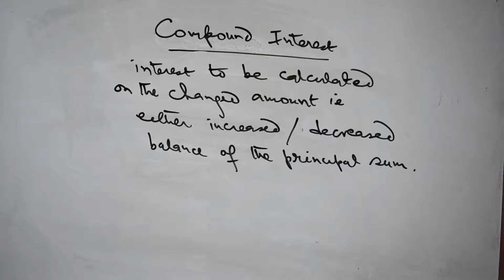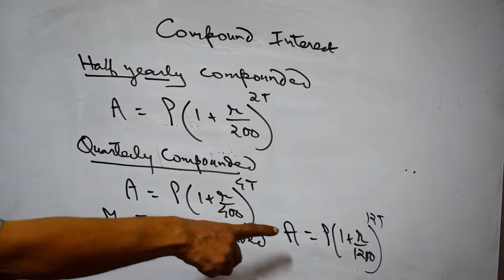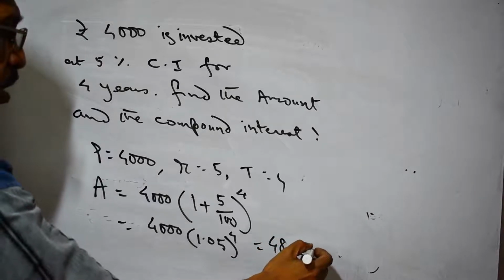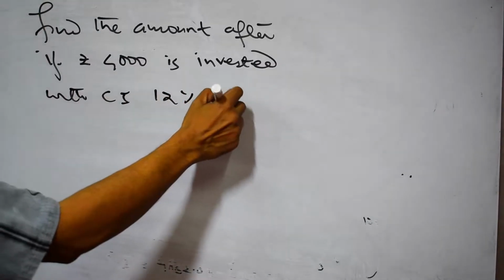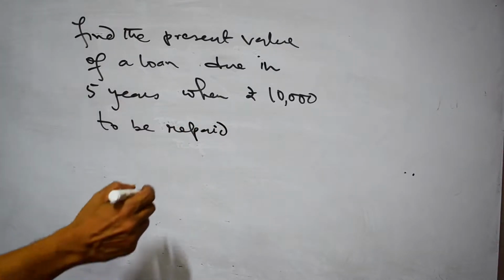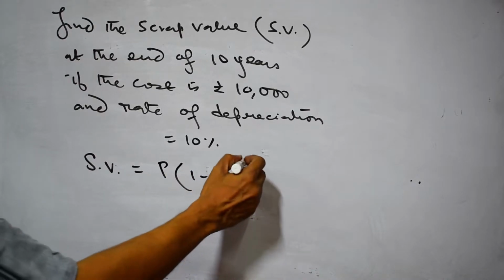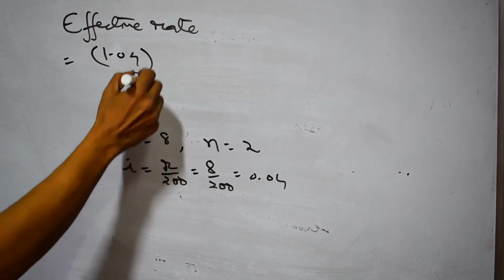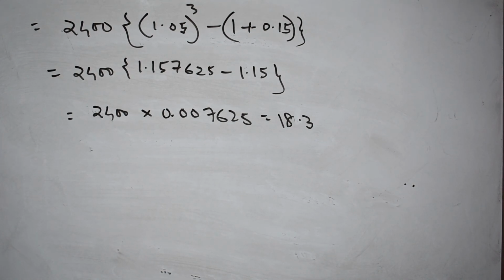Compound Interest was never so easy||Watch this to know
Hi guys, this video is on the types of problems in Compound Interest by Indrajit Sir.